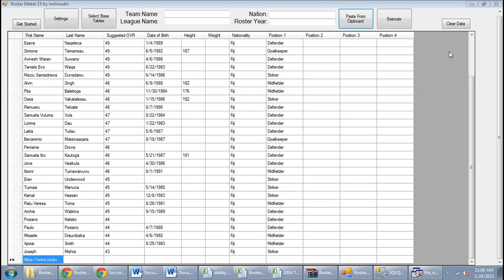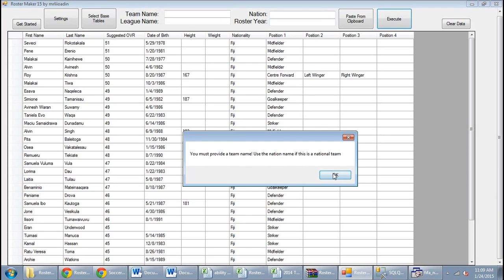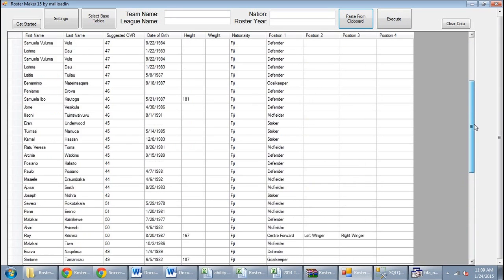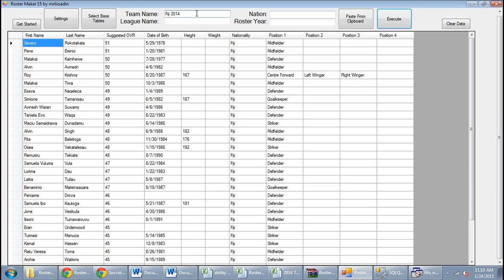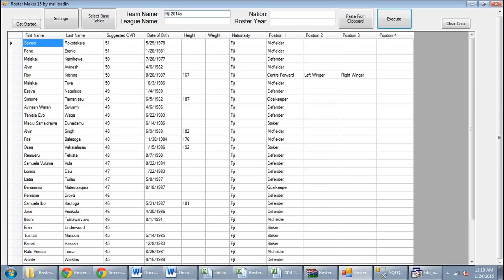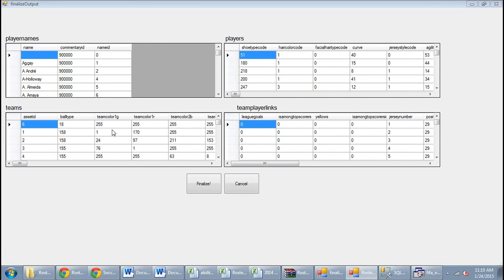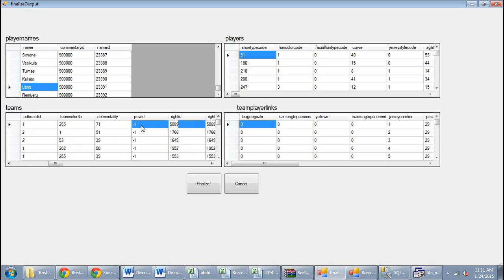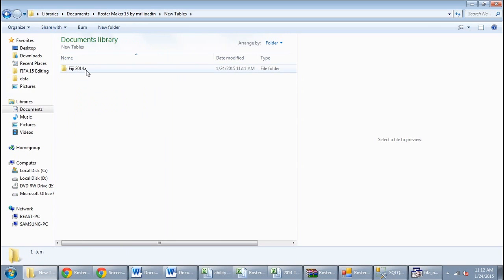My Ezvid Video